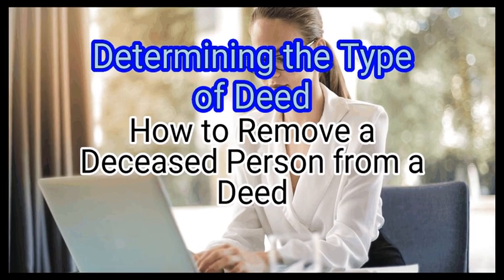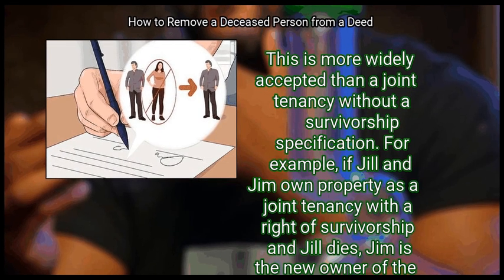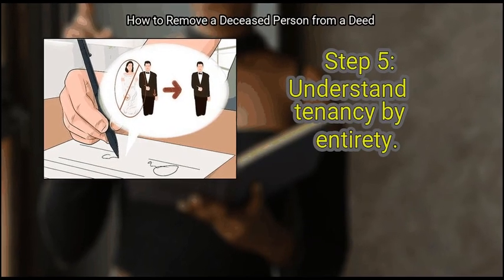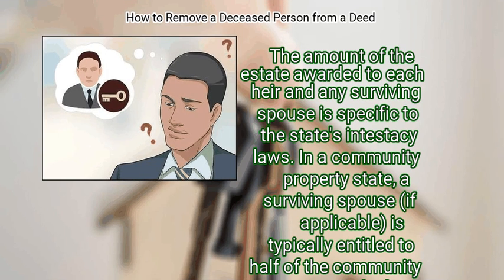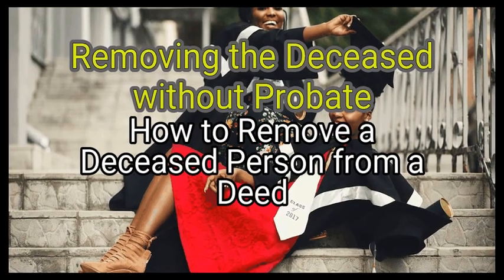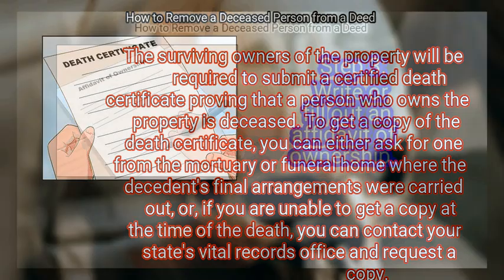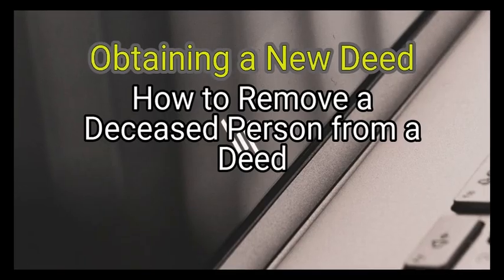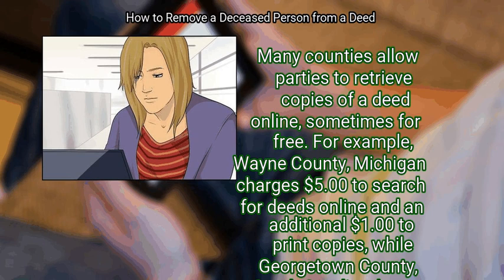4 Ways To Remove A Deceased Person From A Deed | Life Hacks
4 Ways To Remove A Deceased Person From A Deed

when a property owner dies, removing her name from the deed can be a complicated and confusing procedure. however, it is necessary to keep a clear title to the property. what you actually need to do is transfer title to the new legal owner. the value of the property, how it is titled, who has inherited it, and whether the decedent had a will or not will determine the procedure. the process is completely dependent on your local recording office. you may be able to avoid paying an attorney by following some simple steps, but make sure you look online at your specific recorder's office to find information about the specific process and any fees that will be charged in your area

Chapters:
00:00 Introduction
00:56 Method 1: Determining the Type of Deed
04:28 Method 2: Removing the Deceased from a Sole Ownership Deed
07:02 Method 3: Removing the Deceased without Probate
09:24 Method 4: Obtaining a New Deed

Key items in the Video:
 Method 1: Determining the Type of Deed
  - 1. Obtain a copy of the deed to determine how the property is titled.
  - 2. Recognize that sole ownership could be problematic.
  - 3. Look for joint tenancy.
  - 4. Differentiate between joint tenancy and tenancy in common.
  - 5. Understand tenancy by entirety.
 Method 2: Removing the Deceased from a Sole Ownership Deed
  - 1. Determine who the new legal owner of the property should be.
  - 2. Remove the deceased owner's name from the property through probate.
  - 3. Wait for the title to be clear.
 Method 3: Removing the Deceased without Probate
  - 1. Determine the appropriate owner of the property.
  - 2. Obtain a death certificate.
  - 3. Write or fill out an affidavit of ownership.
 Method 4: Obtaining a New Deed
  - 1. Obtain a new deed.
  - 2. Go to the courthouse.
  - 3. Mail or fax your deed request.
  - 4. Look online.
  - 5. Use a title company.
  - 6. Use an attorney.